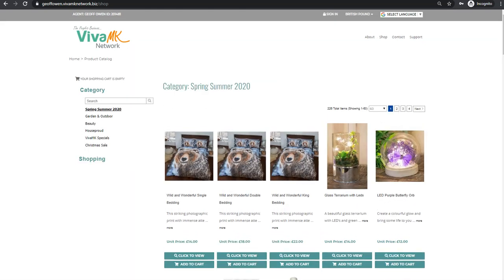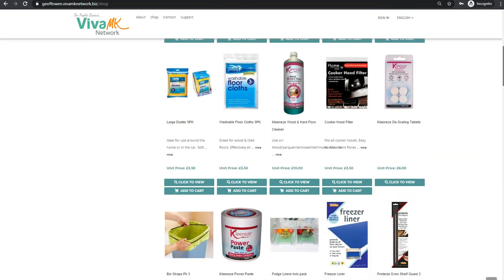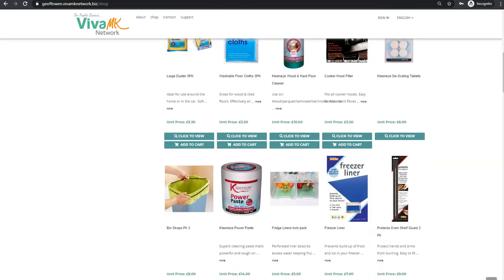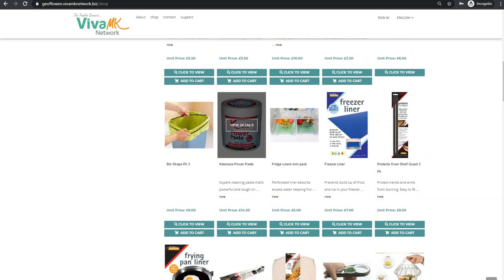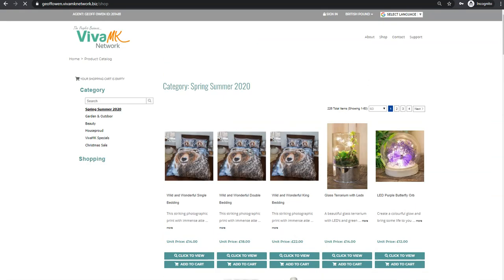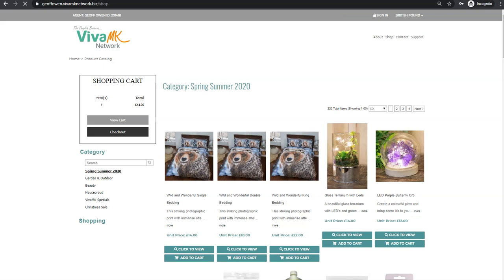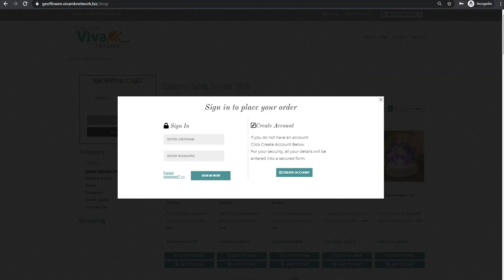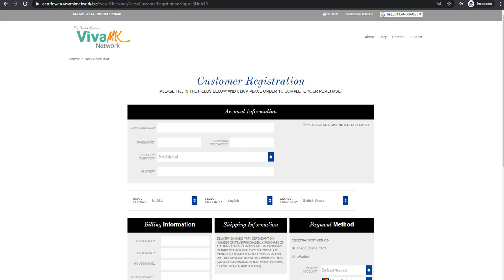How to get your VivaMK Personalised Online Shop Link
kl891663